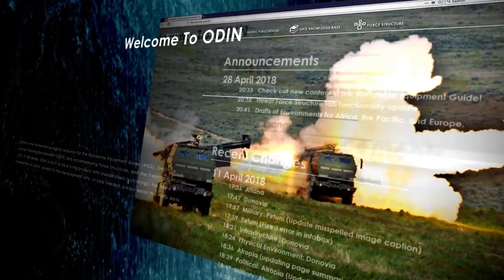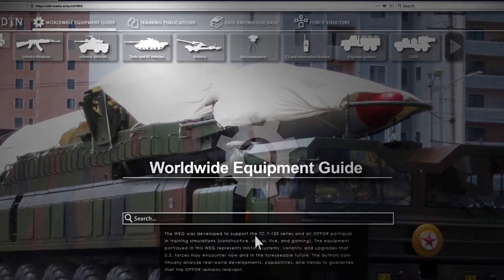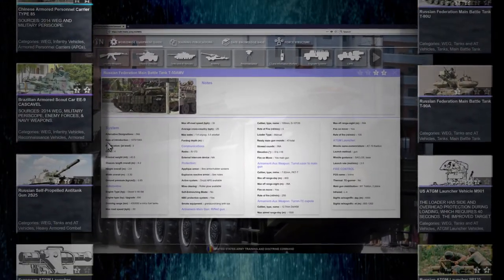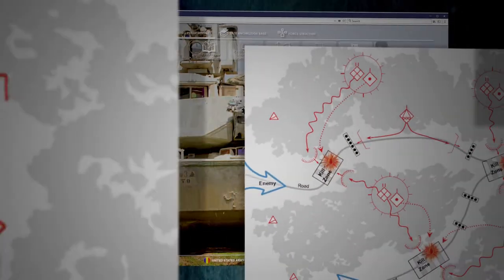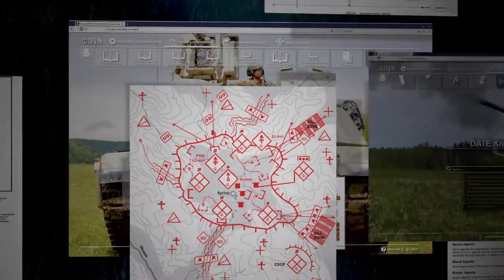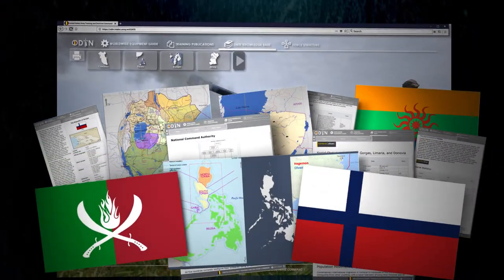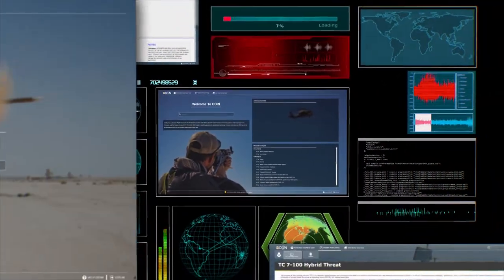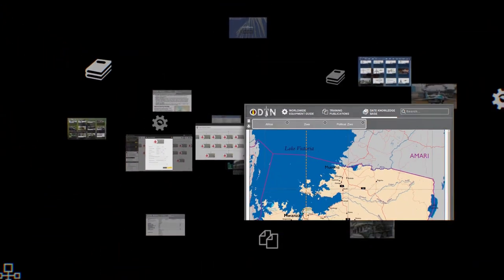Operational Environment Data Integration Network (ODIN)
PUBLIC RELEASE Unlimited Distribution

The U.S. Army TRADOC G-2 ODIN digitizes and links together WEG, the TC 7-100 series, the DATE Knowledge Base, and DATE Force Structures. It is a one-stop-shop, authoritative resource that features an intuitive user interface as well as machine-readable outputs for the modeling and simulations community.